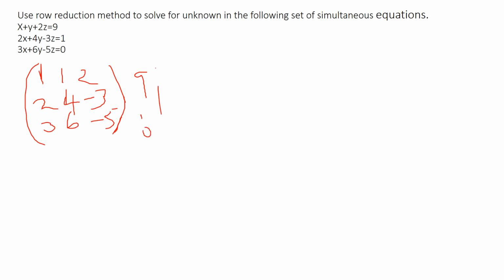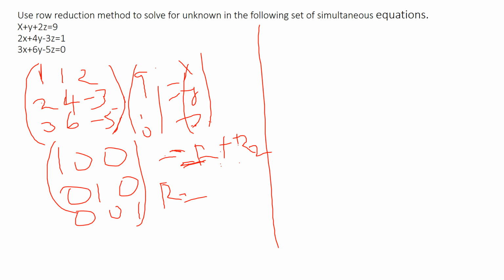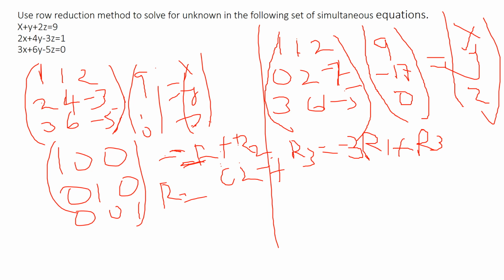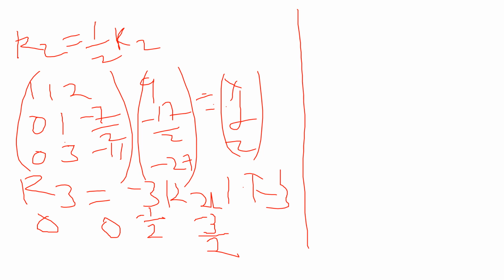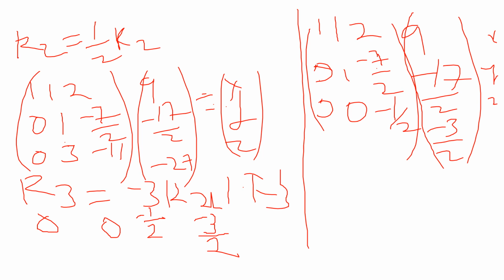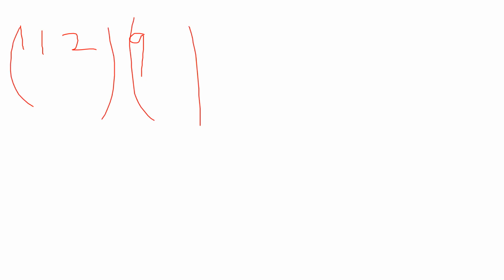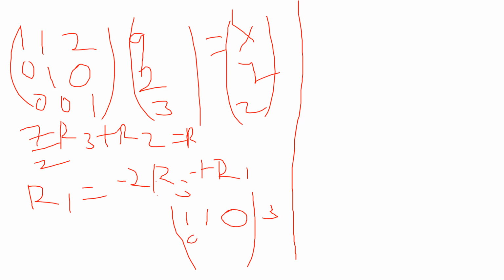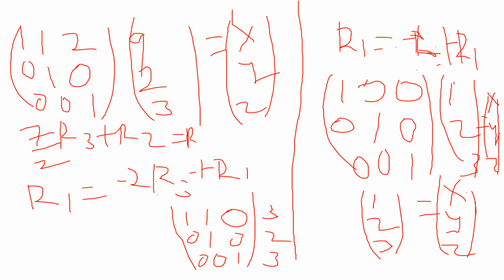Row reduction method to solve for 3 unknown in simulteneous equation